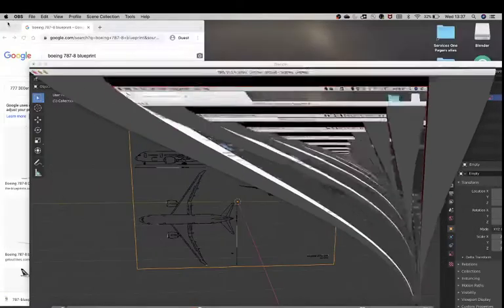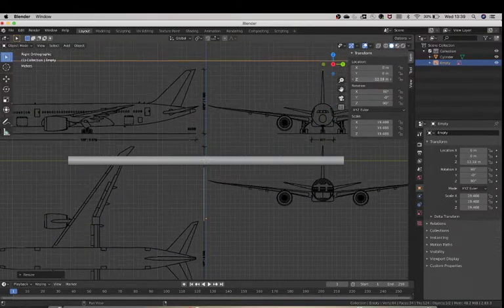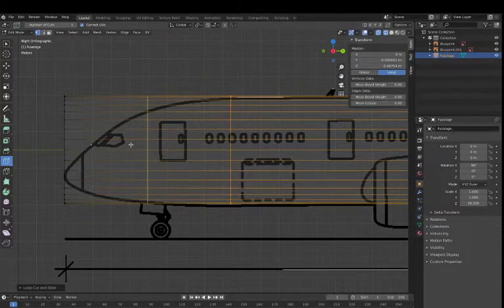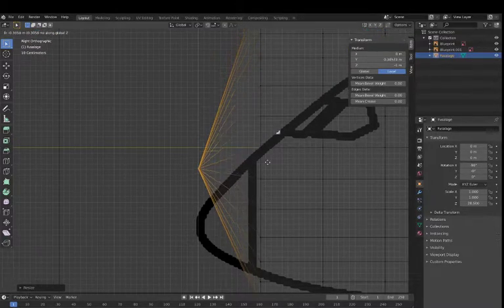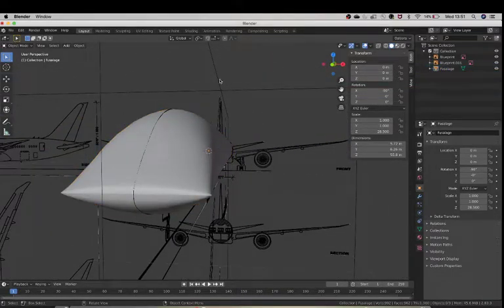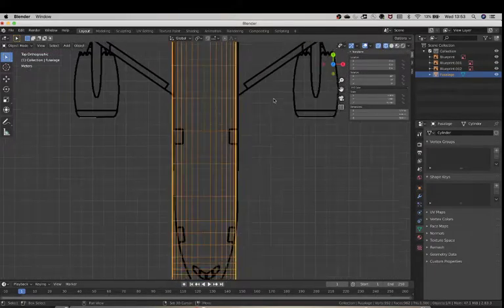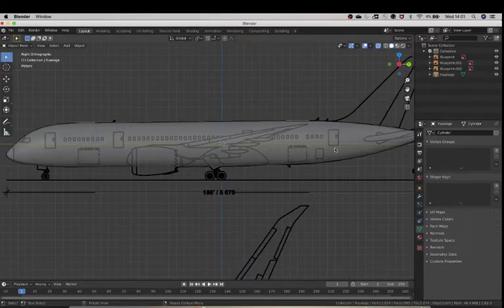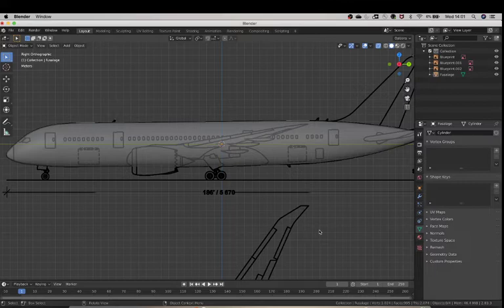ROBLOX | How to make a mesh plane for Roblox - The fuselage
Hey guys!

So today I will teach you how to make a mesh plane on blender for roblox.

This only covers the fusalage, but in the next video I will teach you how to make the cockpit windows, windows and other detailed things you need to know for your mesh plane.